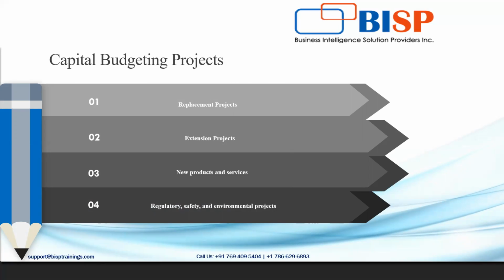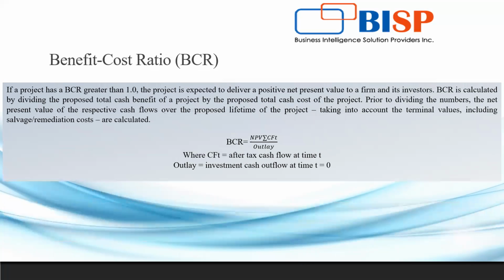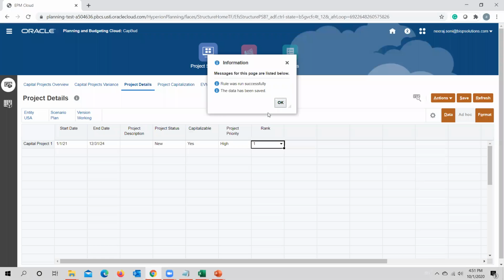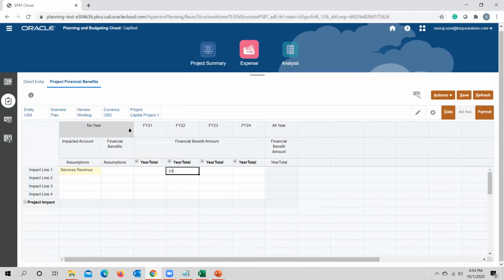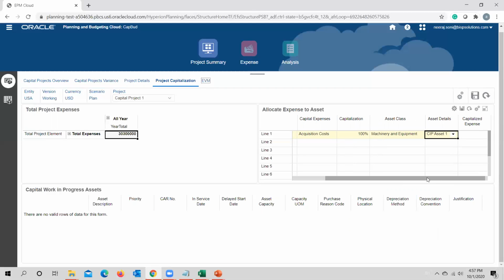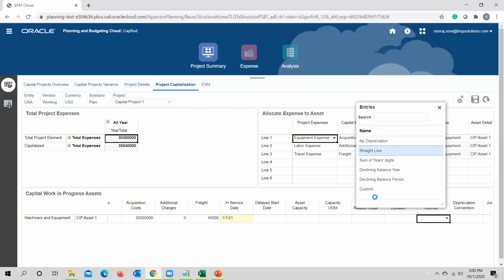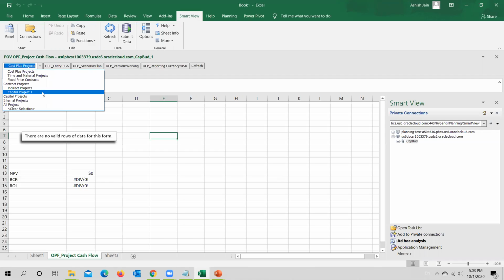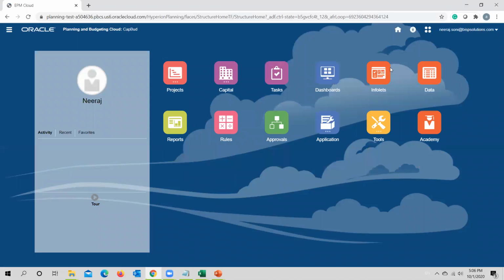Oracle Project Capital Planning | Oracle CapEx Planning | Oracle Planning Project Capitalization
Pl watch the complete video to understand as to How Oracle CapEx Planning works. In this video tutorial, we show Capital Budget Planning concept and complete hands on. This is another interesting scenario on Oracle Hyperion Planning. This show Oracle Planning Project Capitalization.